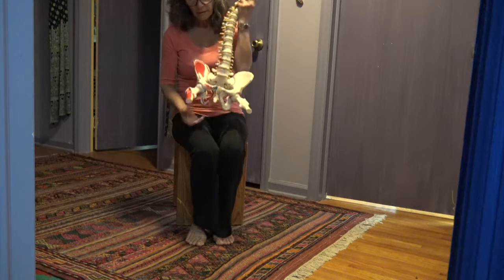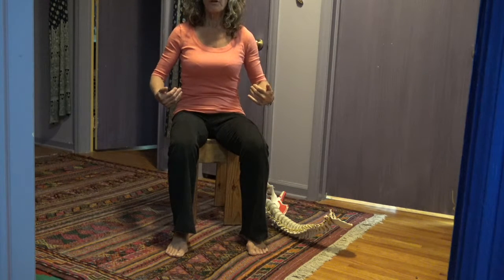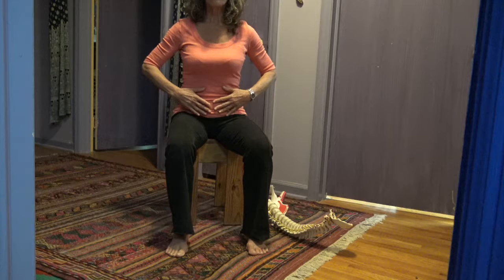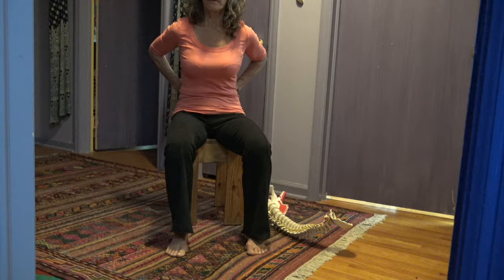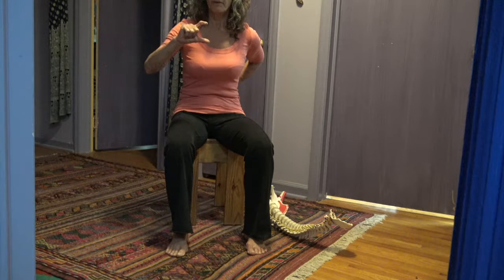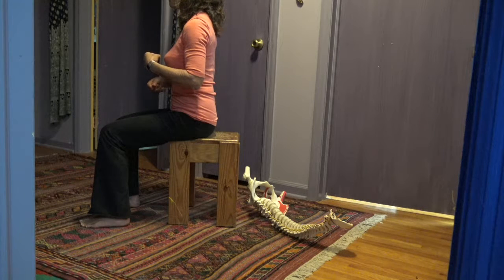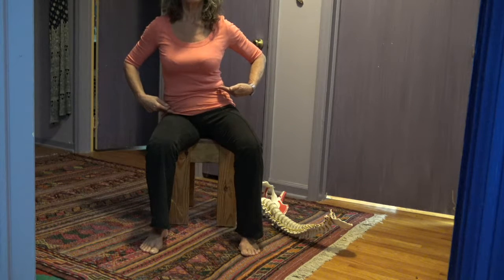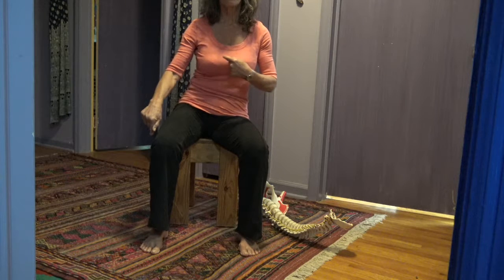1. Stenosis Project/ low back pain # 1 sitting.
A pelvis movement from front to back to create space between the vertebras in the back.